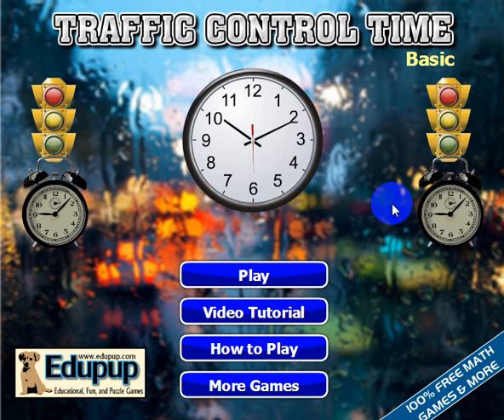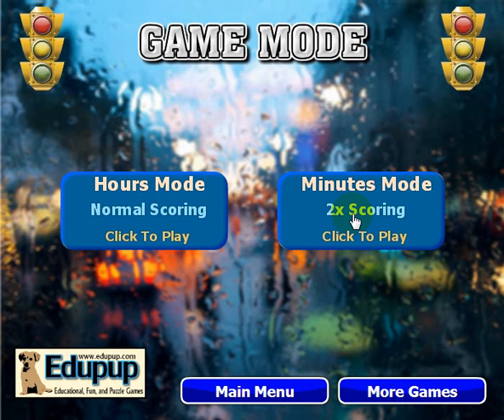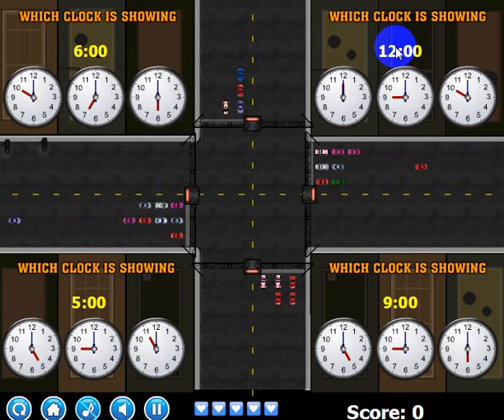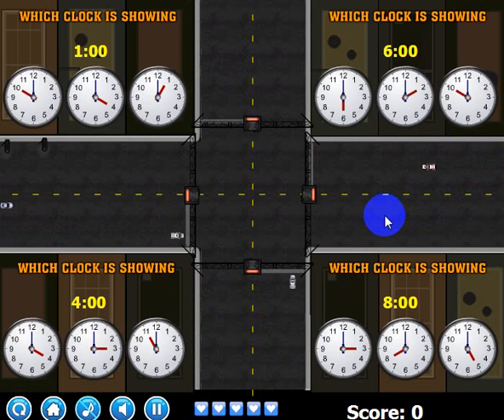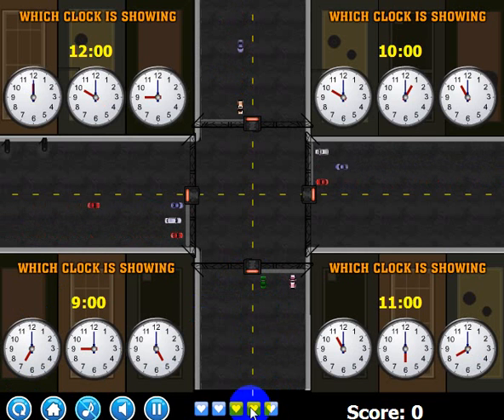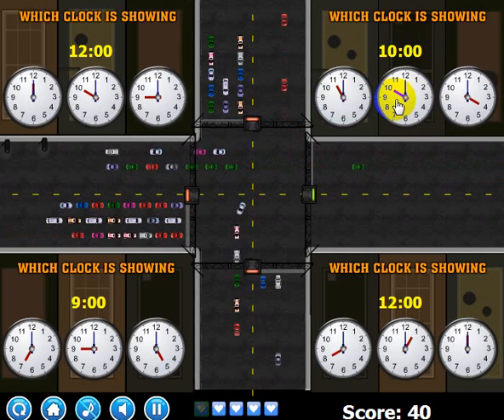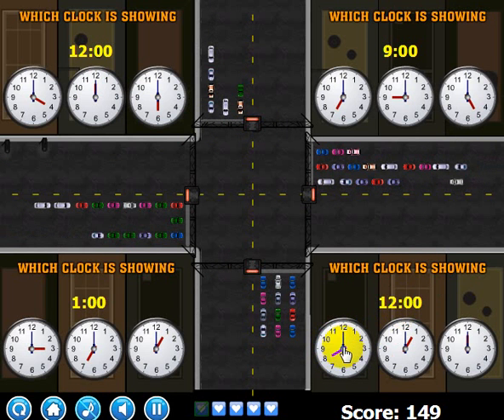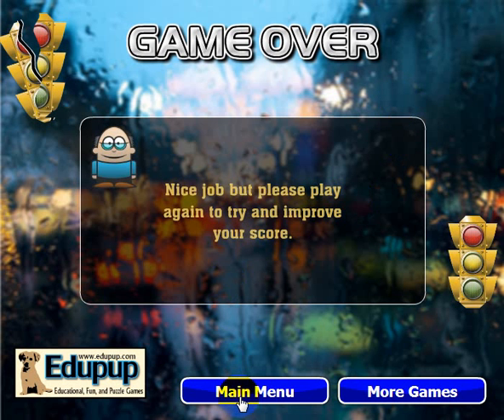Traffic Control Time Basic Game Overview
Game overview of Traffic Control Time Basic available to play free

In this fun traffic control math game, you'll need to click the correct clock to control the traffic.  Don't let traffic backup because if cars back up off the screen then the game is over.  Choosing the wrong clock too many times or letting cars collide will also end the game.

If you like this game play the advanced version of this game In the advanced version you'll need to answer elapsed time questions to find the right clock.  If you want to see more of our time games, go to the MathNook home page, then click on the "Time Games" link on the category scroller near the top of the page.  Our games are always free to play without requiring a membership or sign-up.